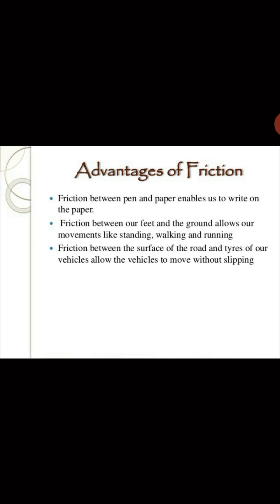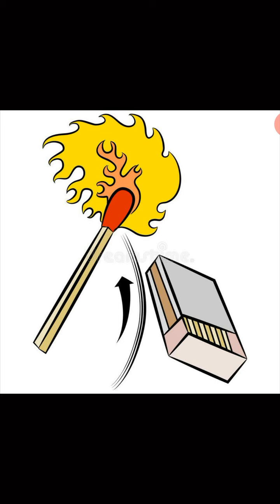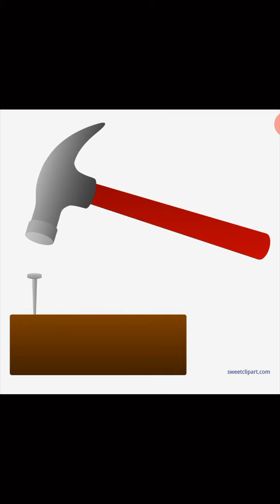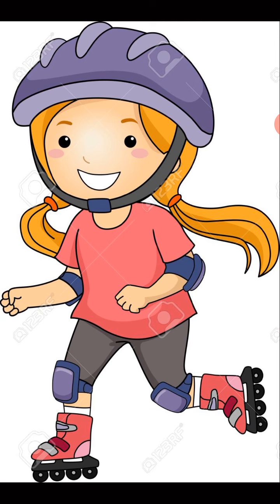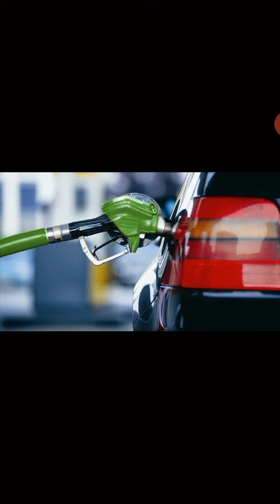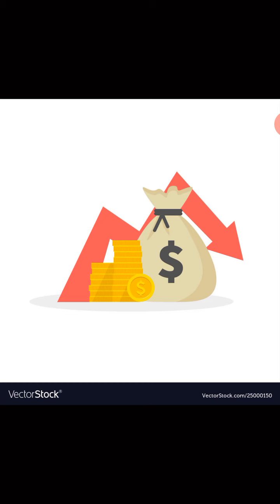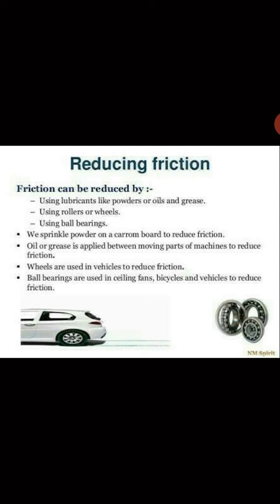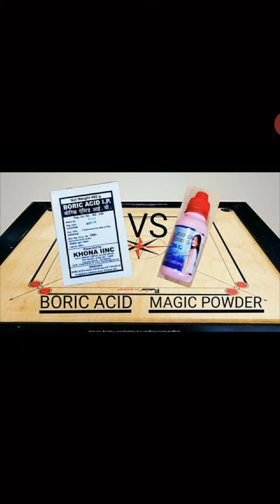Gr 6 Physics- Friction 14/07/20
Advantages and disadvantages of friction